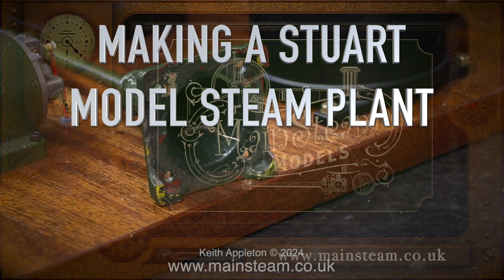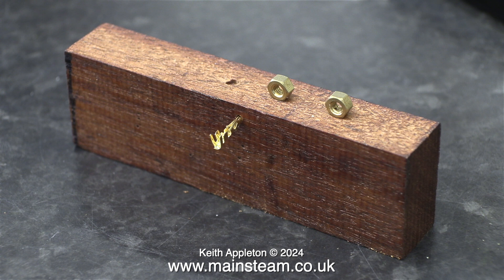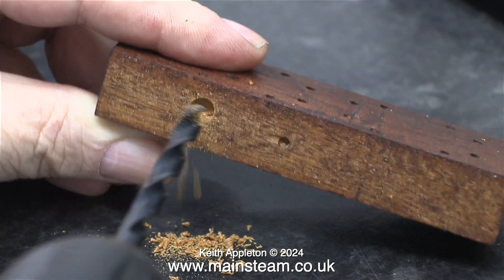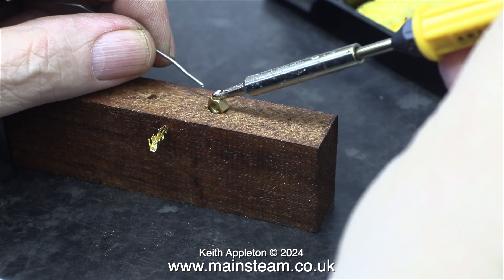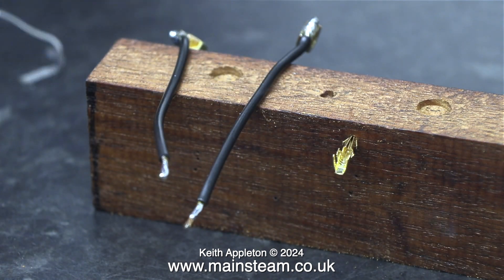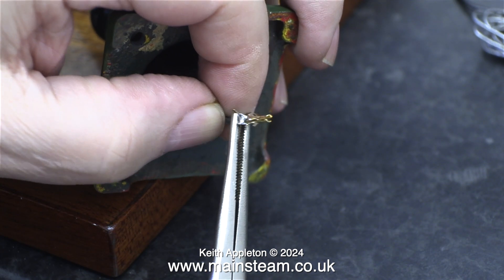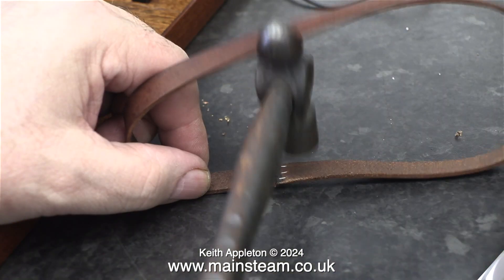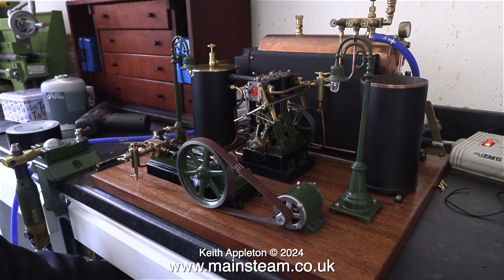MAKING A STUART MODEL STEAM PLANT - PART #89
Making A Stuart Model Steam Plant - Part #89. Soldering the electrical connectors to the Lamps. I show a useful tip for doing that. Connecting the Lamps to the Dynamo and testing them by running the Stuart S50 Engine.